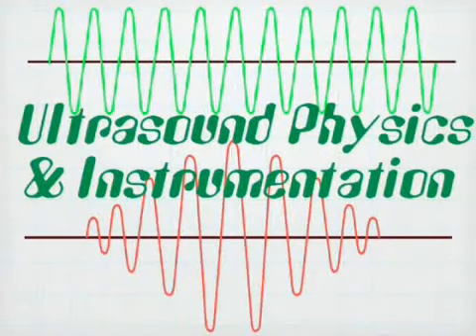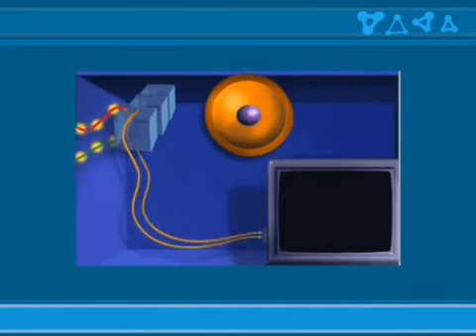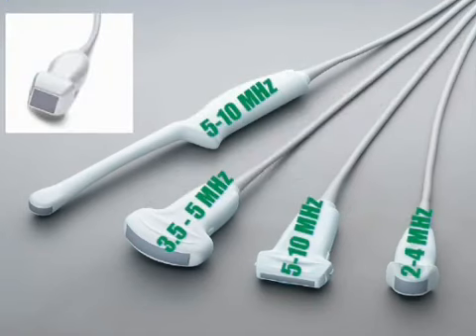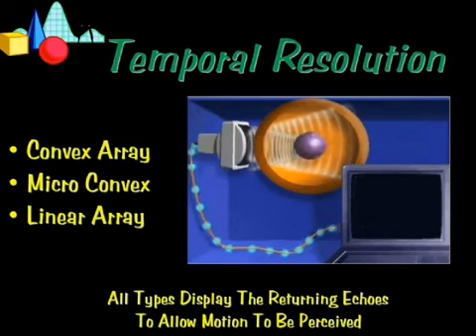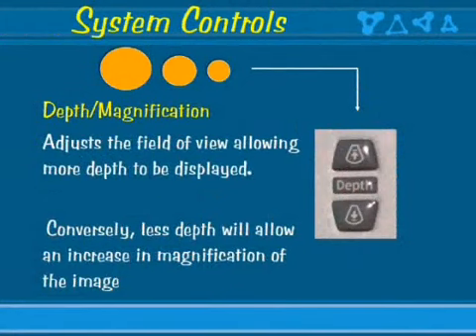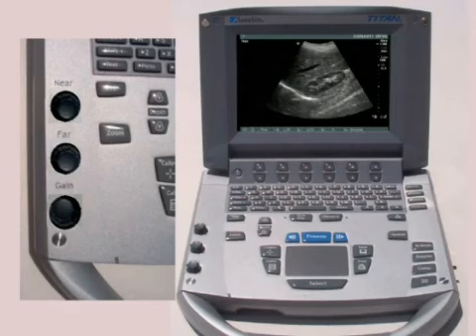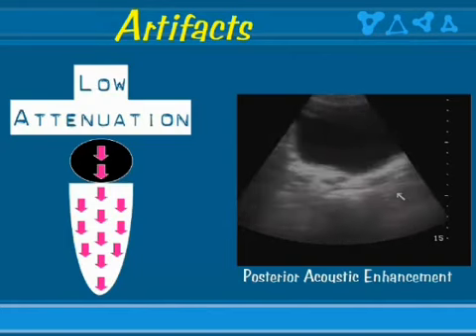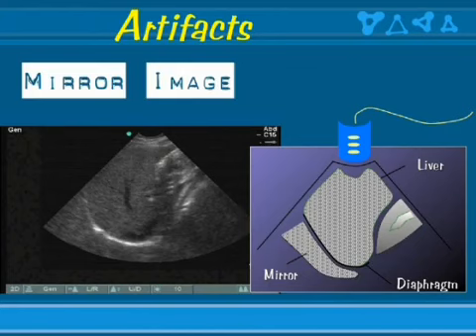basics of ultrasound.